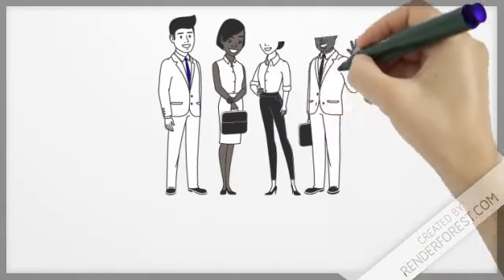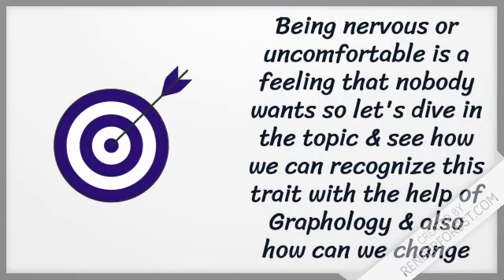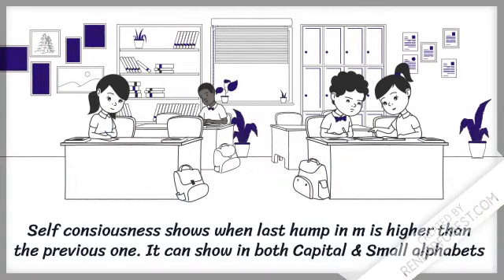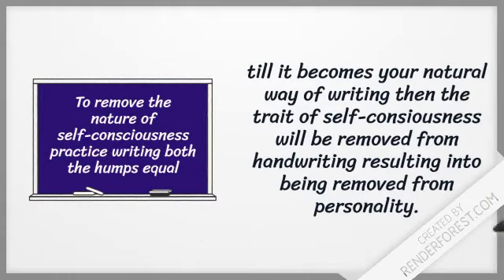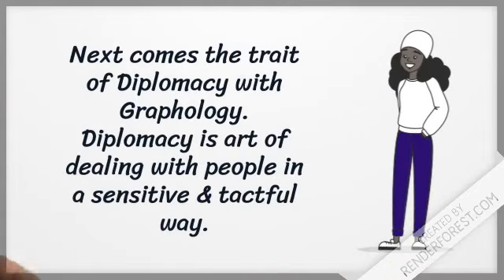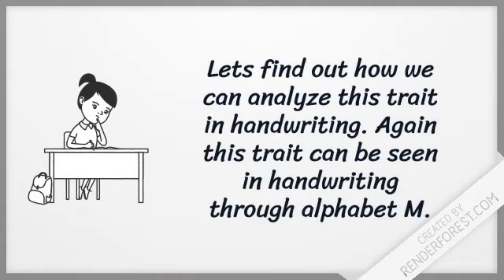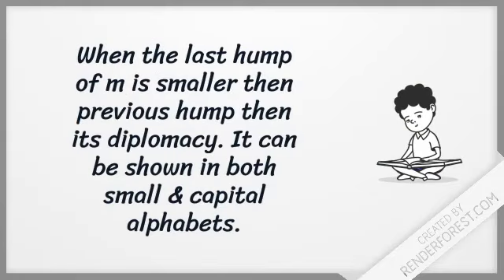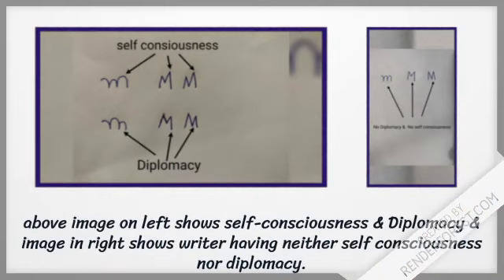Are you diplomatic one or Self conscious one? Let's find it out with Graphology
With the help of graphology, you can change your making changes in your handwriting. You can replace negative traits with positive ones with the help of graphology. you are what you write & how you write. Handwriting can also be used as a tool to check compatibility between two people. Most popular use of Graphology is personal development. Watch my Videos to make best use of Graphology. It is widely utilized to conclude if two people are compatible or not. It could be business relationships or personal. By checking samples of two writers Graphology can determine in which areas writers will get along well & in which areas problems will arise.

With the help of this video, you will be able to understand if you're loved ones are going through lots of stress. You will be able to get inside your loved ones mind without their telling you what they feel.

diplomacy#selfconsious#graphology#handwritinganalysis#graphotherapy#signatureanalysis#success#happiness#compatibility#head#heart#impulse#logical#emotional